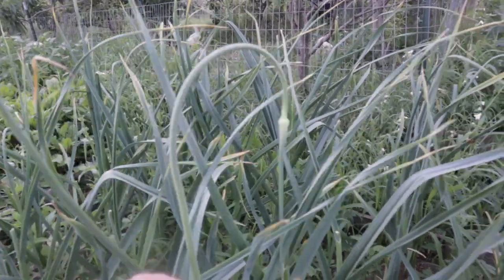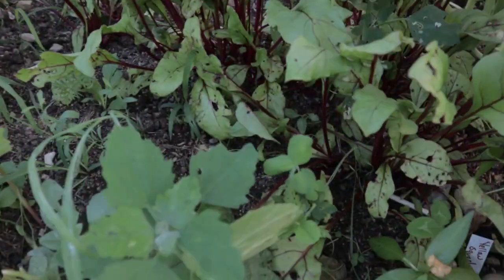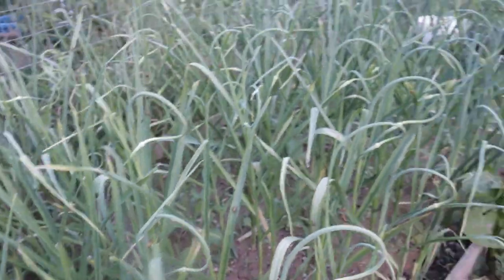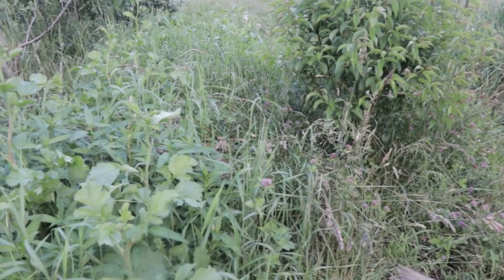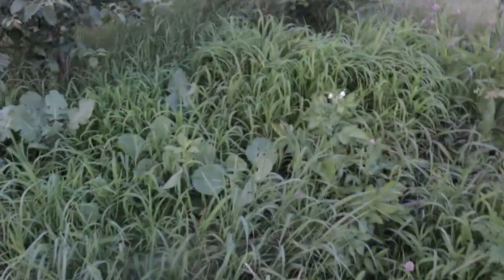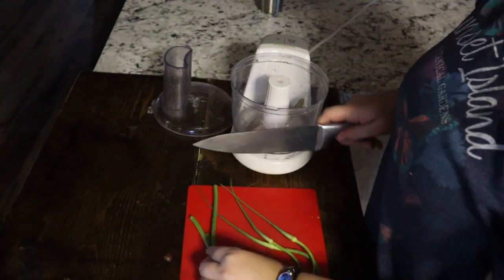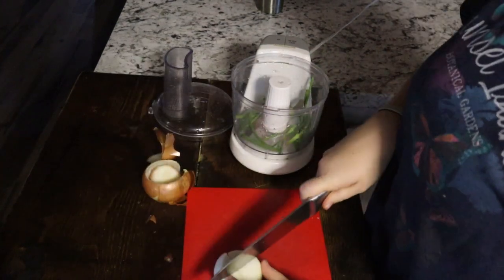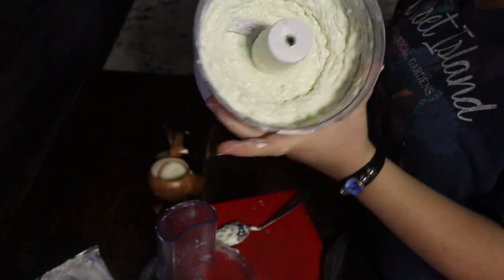Tree garden tour// Large family grows their food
Join me today as we take a peek into our tree garden.  Just keep on chugging along even when things get not so perfect!